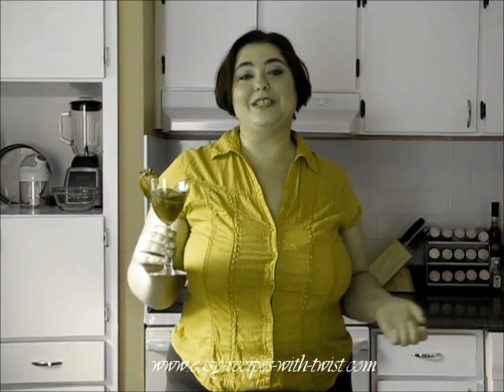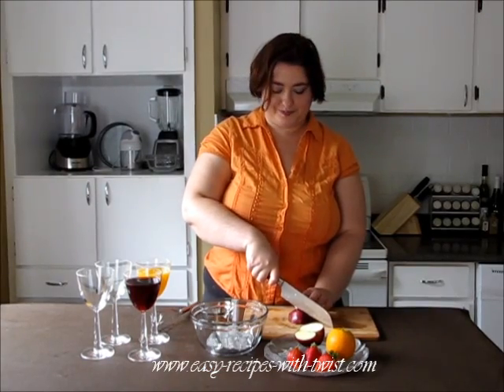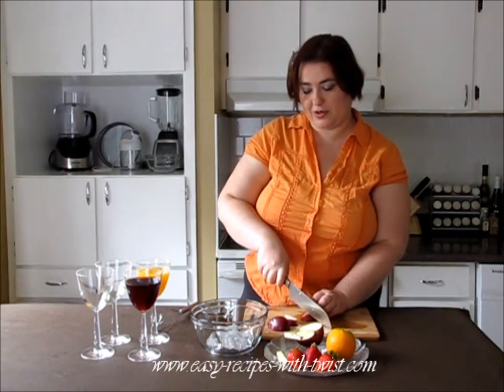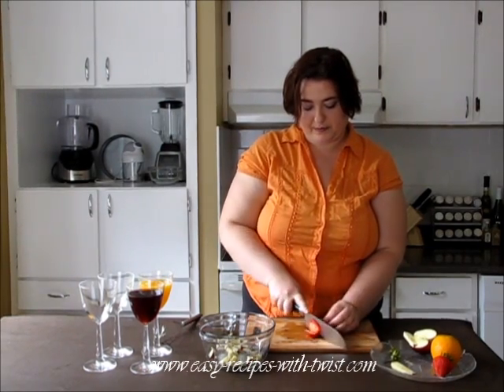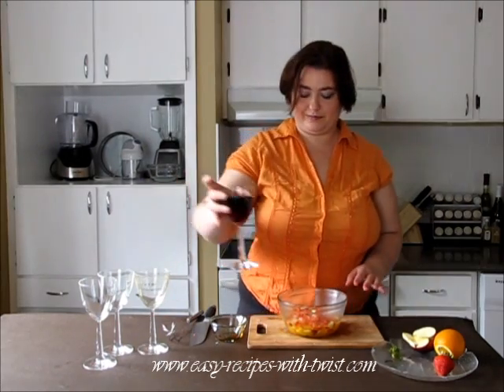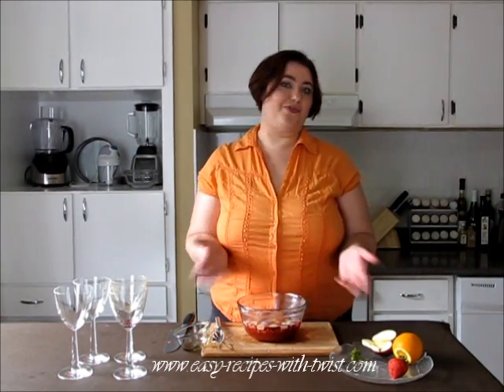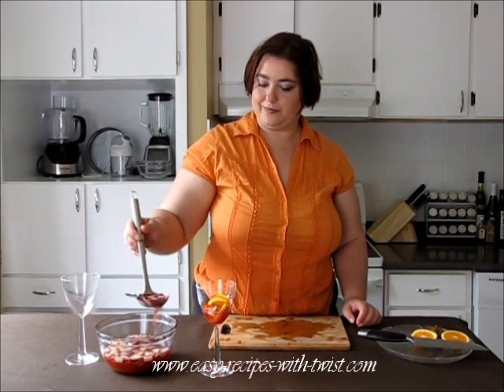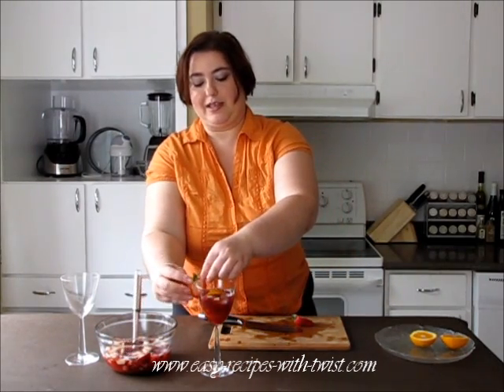How To Make Sangria - Easy Sangria Recipe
Easy Sangria Recipe